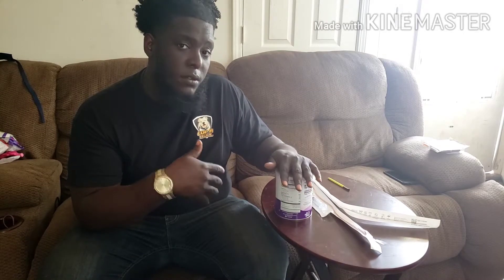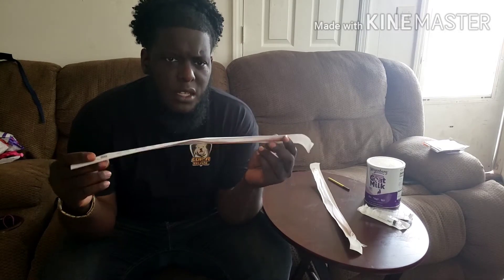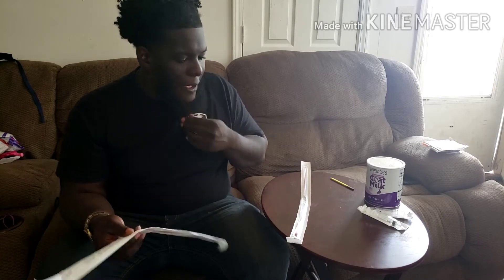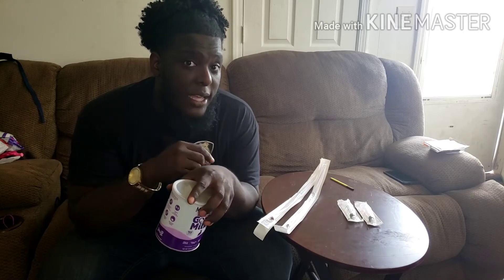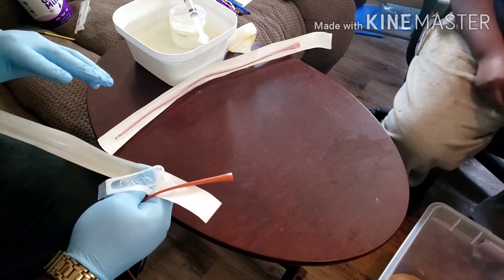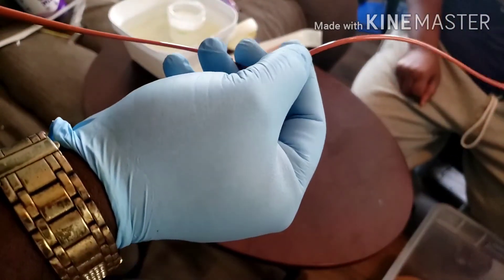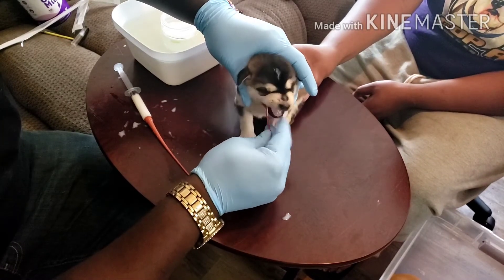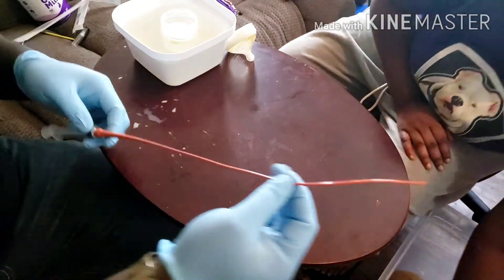How To Tube Feed A Puppy.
In this video you will learn how to tube feed your puppies if you need to. These are resuce puppies.

00:00 Intro
00:40 COPABULL kid's
00:55 Things needed
01:30 Feeding tube
05:60 tube feeding
08:20 check air way
11:56 end video

COP-A-BULL KENNELS
243 Willard st.

New Hampshire
New Jersey
New Mexico
New York
North Carolina
North Dakota

Rhode Island

South Carolina
South Dakota